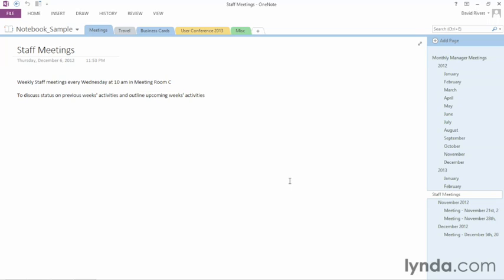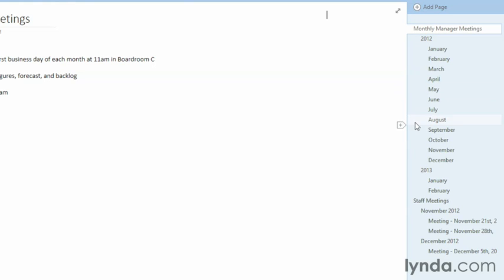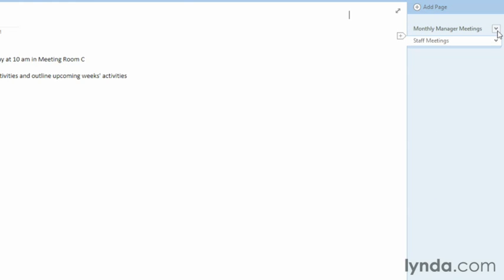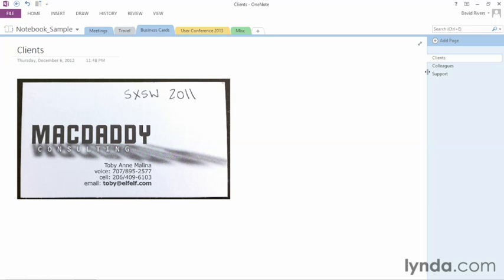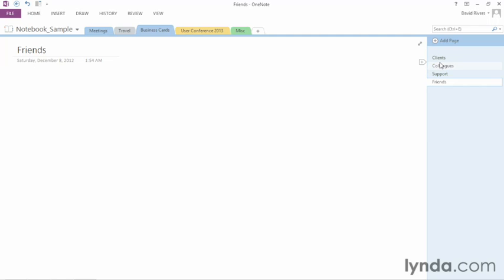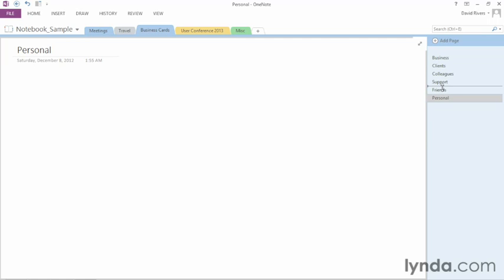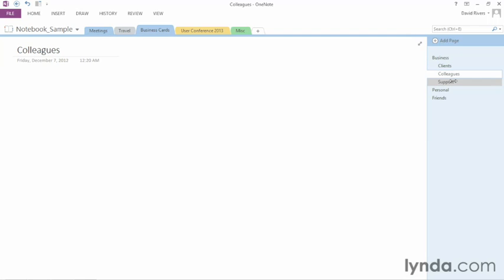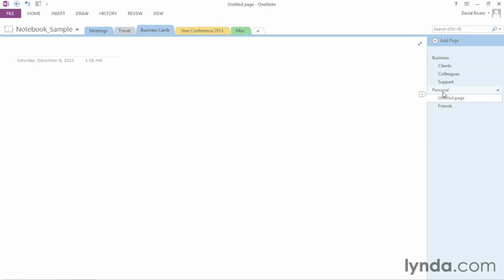Working with pages and subpages from the Course OneNote 2013 Essential Training